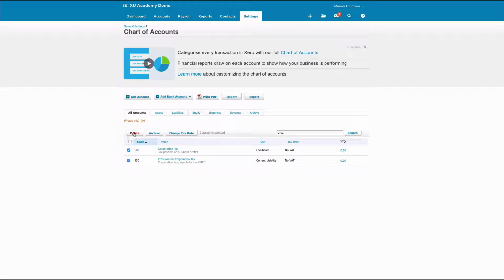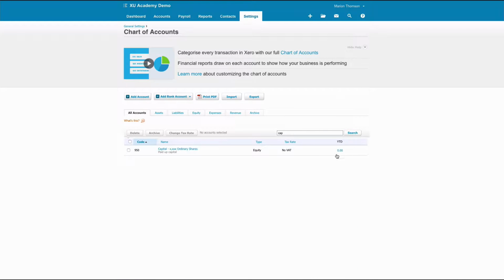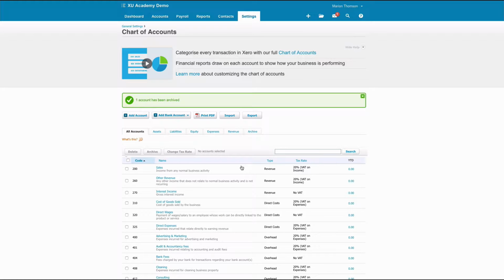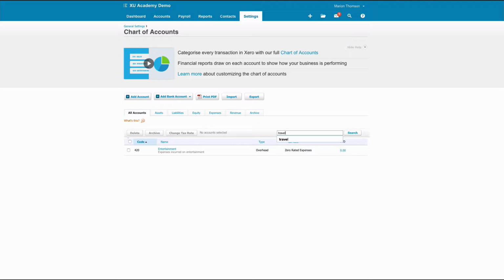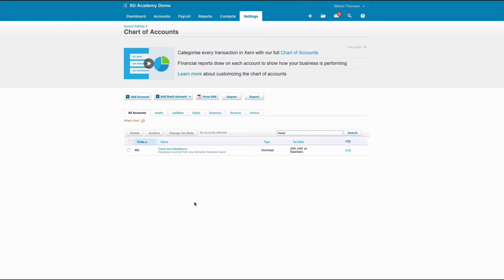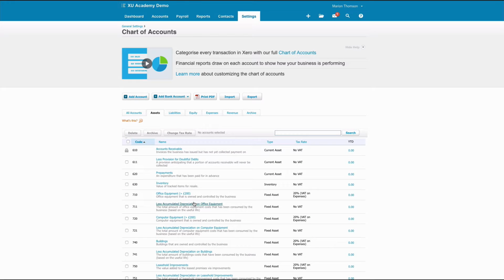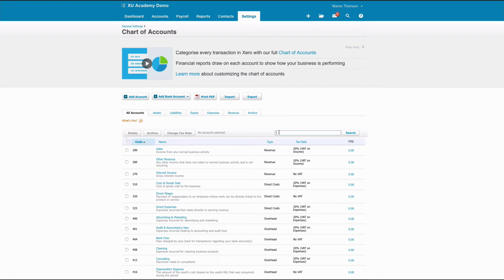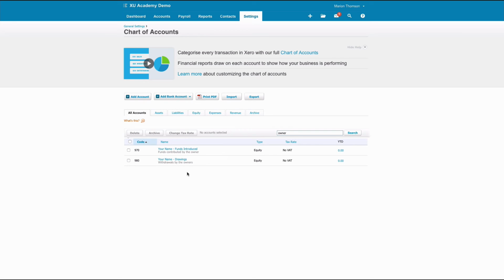Tidying up the Xero Chart of Accounts - Sole Traders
Tidying up your Xero Chart of Accounts will save you time on data entry and reduce mistakes. Step by step instructions for sole traders.

2019 UPDATE
The Xero menus have been updated since this video was recorded.

From the Dashboard you now choose:
Accounting
Advanced

I hope you still enjoy the video.

Happy xero-ing :-)